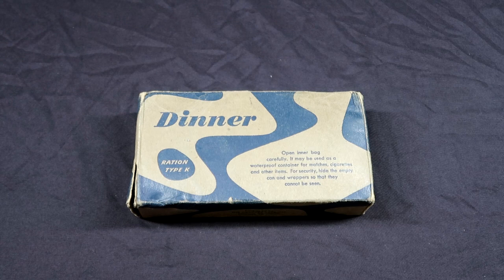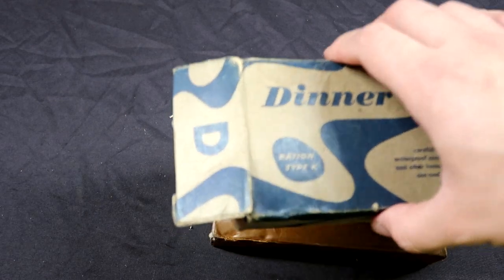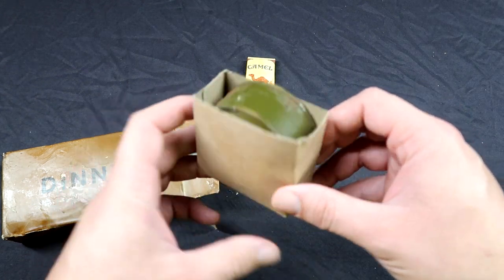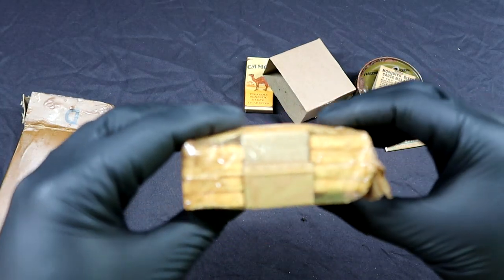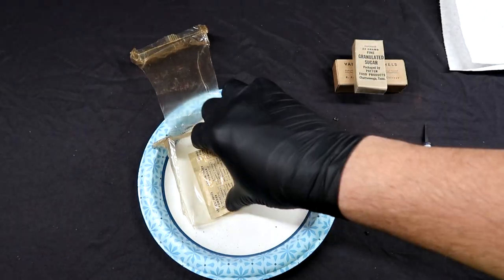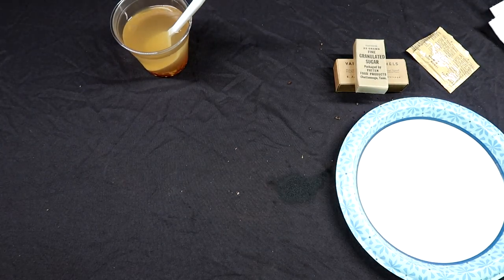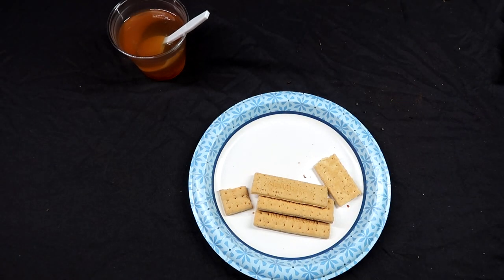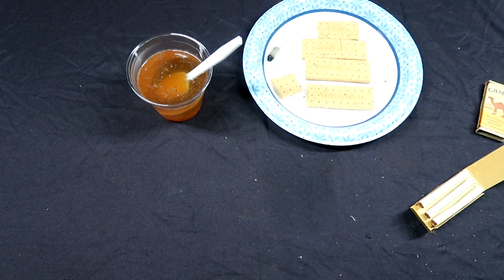WW2 US K-Ration Dinner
Here is one of the most special rations that I have had the pleasure of reviewing/sharing with all of you. This is my vintage WW2 US K-Ration Dinner Menu. This ration was packaged in the "Morale" box. This is also officially the oldest food I have ever tasted.